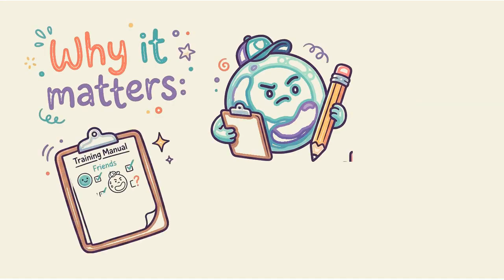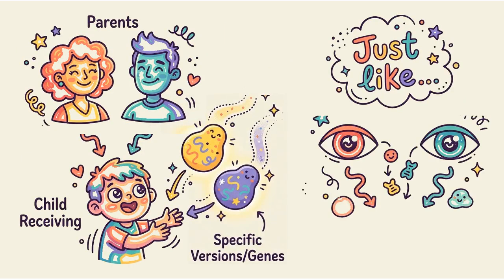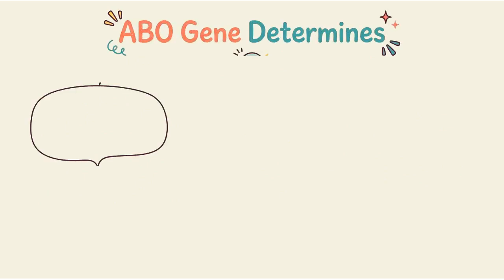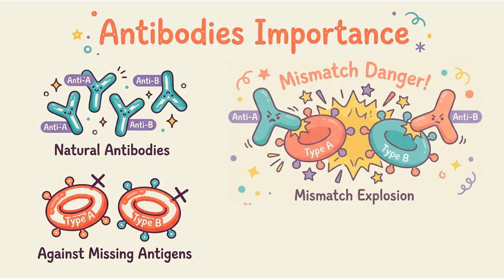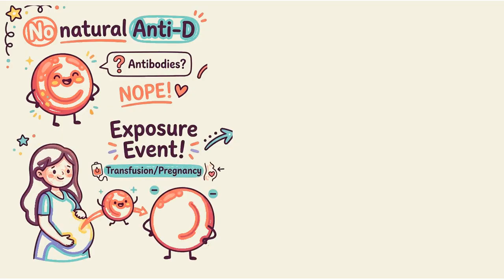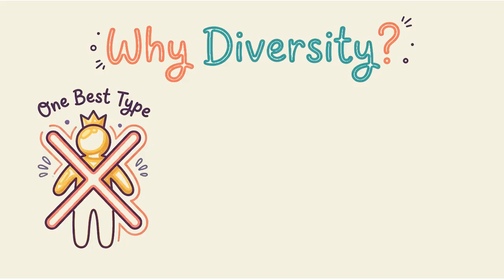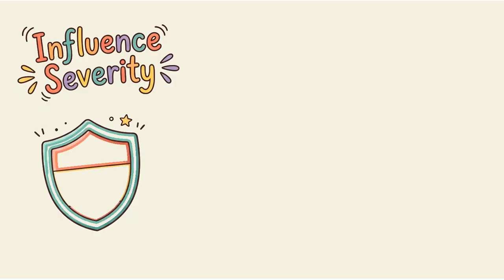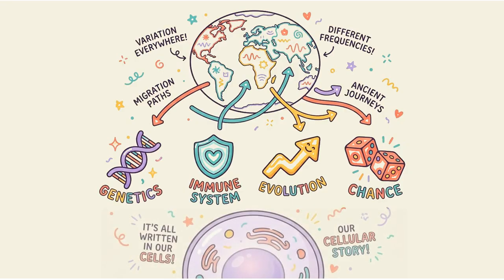Why Humans Have Different Blood Types? It Isn’t Random It’s a Survival Story Written by Evolution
Your red blood cells aren’t just carrying oxygen — they’re carrying molecular ID cards.

On their surface are tiny markers called antigens that tell your immune system:
👉 “I belong here.”
Blood types exist because not everyone carries the same ID tags — and your immune system reacts aggressively to unfamiliar ones.

In this video, we break down:
🩸 What blood groups really are (and why mismatches are dangerous)
🧬 How genetics creates blood types like A, B, AB, and O
⚠️ Why ABO mismatches can cause instant transfusion reactions
🤰 How the Rh factor affects pregnancy and transfusions
🦠 Why evolution and infectious diseases (like malaria) shaped blood type diversity
🌍 Why blood type frequencies differ around the world

Blood groups aren’t abstract labels — they’re inherited immune differences that evolution has carefully preserved. Some protect against disease. Some increase risk. And no single blood type is “best” everywhere.

By the end, you’ll see blood types for what they truly are:
🧠 genetics + immunity + evolution + history, written directly onto your cells.

If you enjoy clear, story-driven science explanations, this one’s for you.